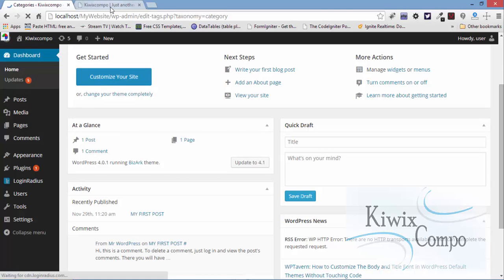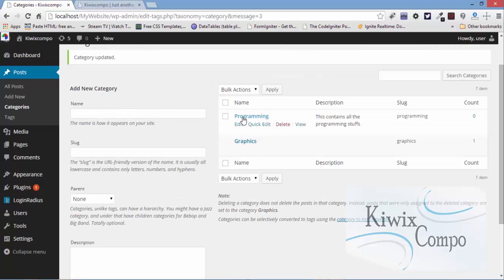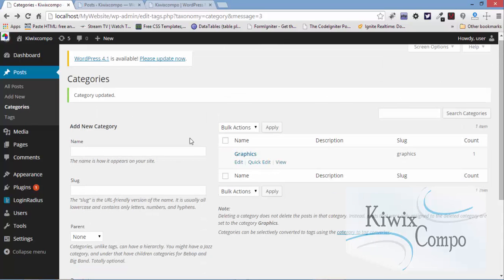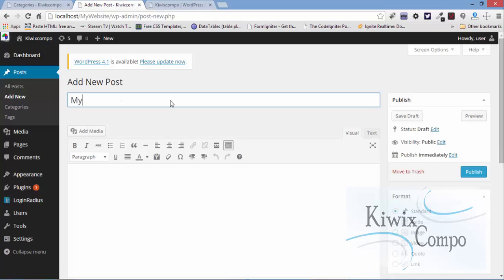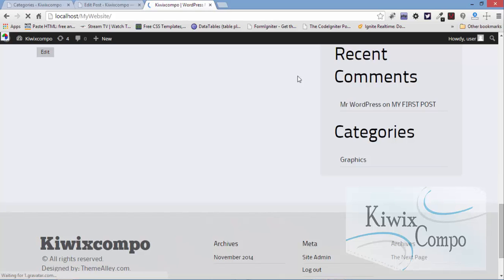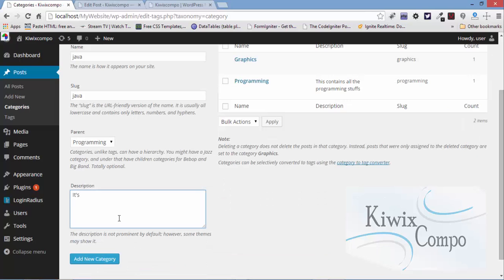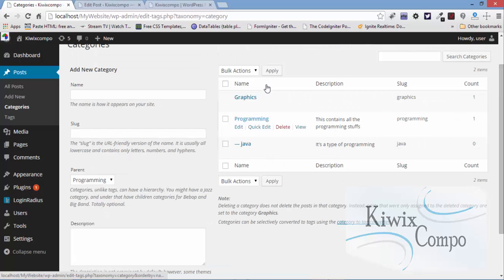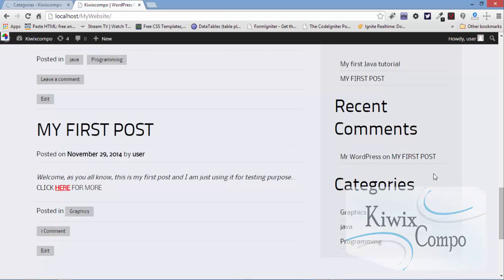Breaking down posts into categories (parent and child)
A video that shows how posts are put into different categories